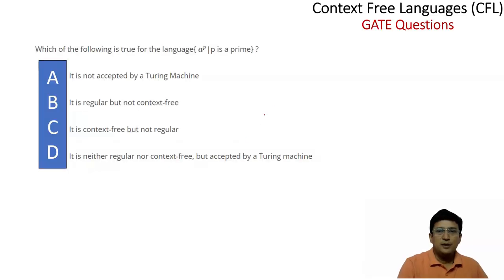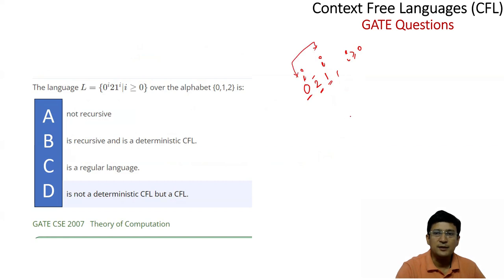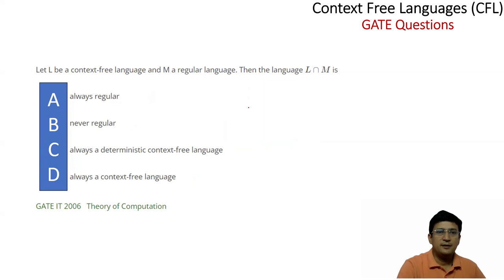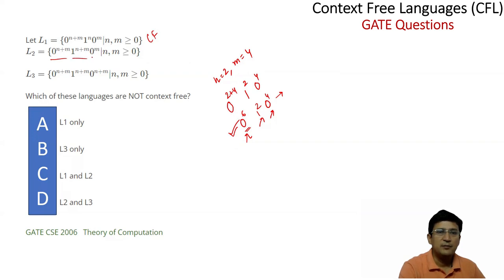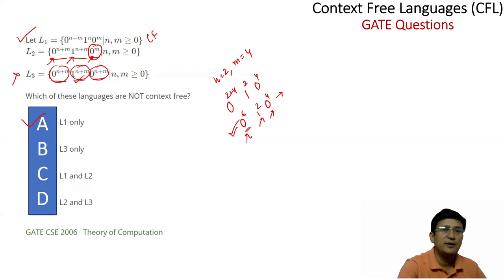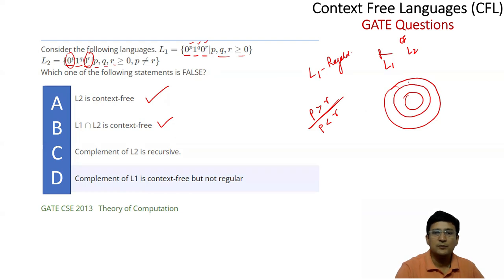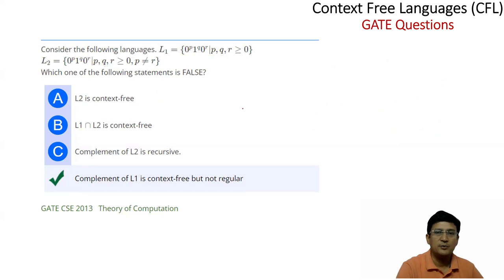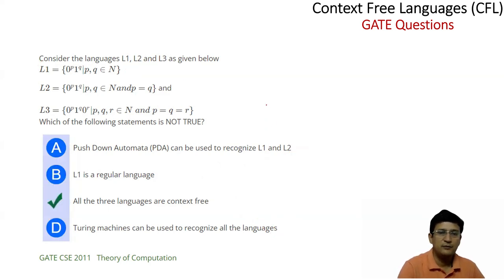GATE Questions on Context Free Languages - Part 3